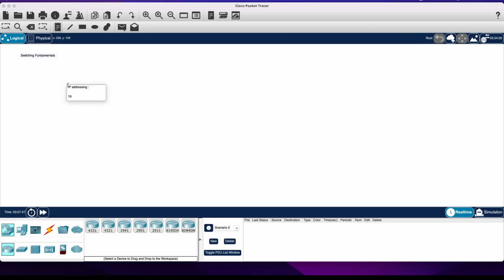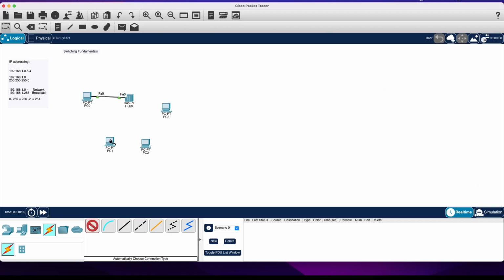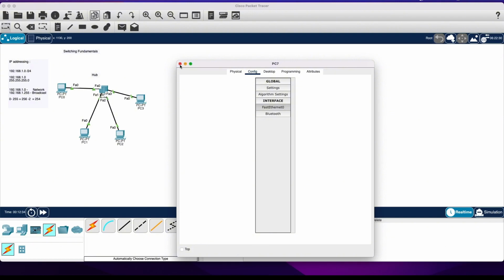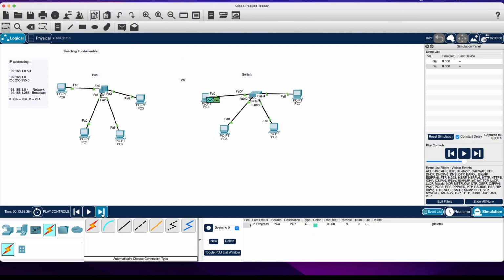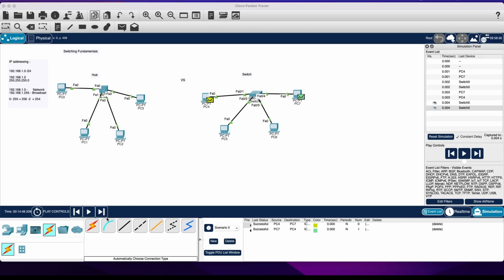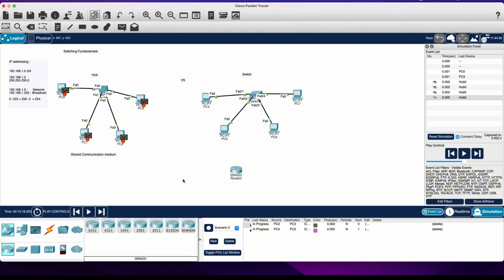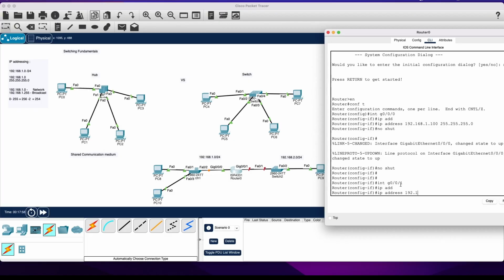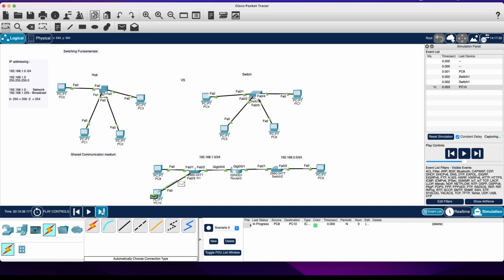What is Hub,switch , Collision and Broadcast Domain ? Watch this video !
Hello Everyone !

In this video will you will be able to Understand the difference between , Hubs and Switches, What is Collision Domain ? and What is Broadcast Domain with live examples with cisco packet Tracer and. and with small IP n/w example.

Remember

As we are learning about the Switches , its important to understand it comes under the "'"""Ethernet -  IEEE 802.3  Standards """"" .

Basics CCNA Certification.

Please do watch the video to the end to understand how Hubs and Switches behaves.